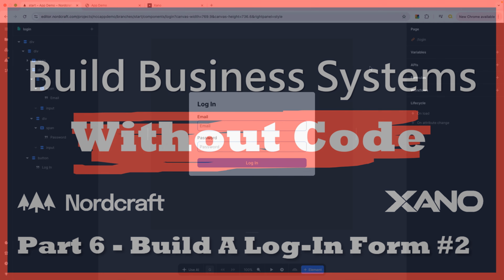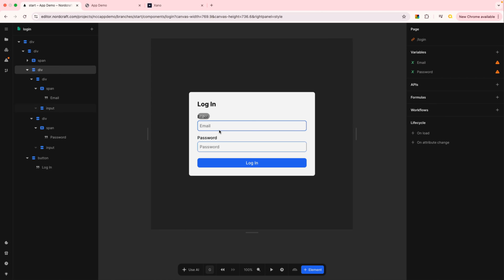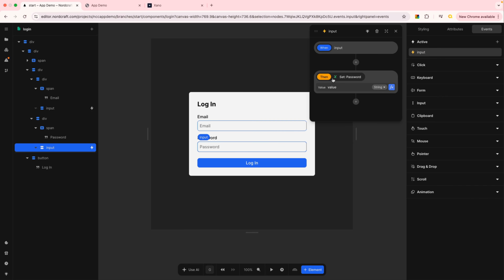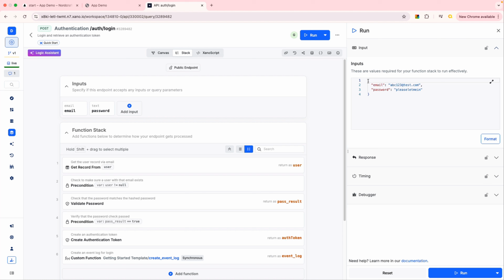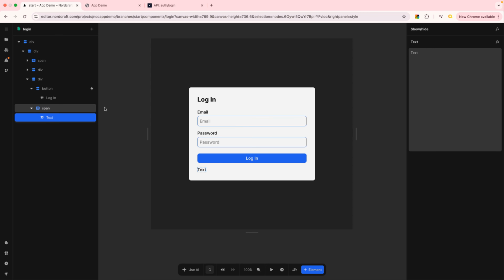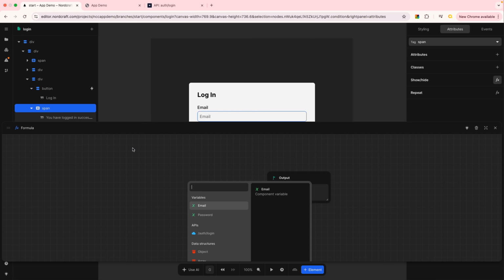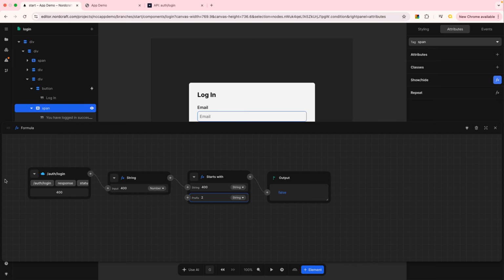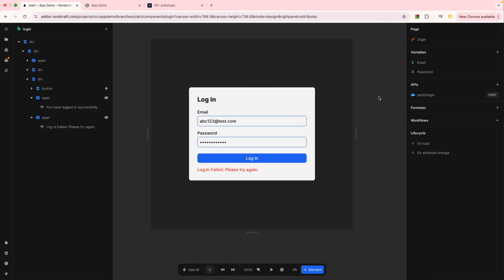Build Business Systems Without Code #6 - Build A Log In Form (2)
In this video, we complete the Log In form for our front-end in Nordcraft and cover how to manage user inputs by introducing variables and data binding.

This series will demystify the process of building software using visual development. By showing you, as a non-technical non-coder, how you can build your own business systems using professional-grade visual development tools, you can develop the systems & tools your business and/or your customers need without the hassle of learning to code.